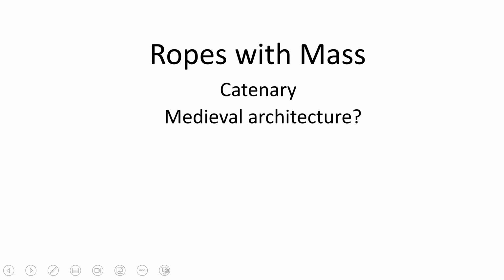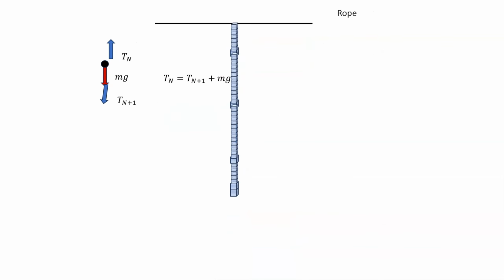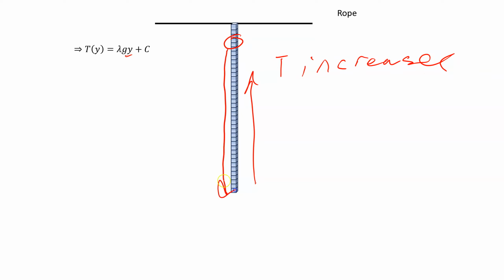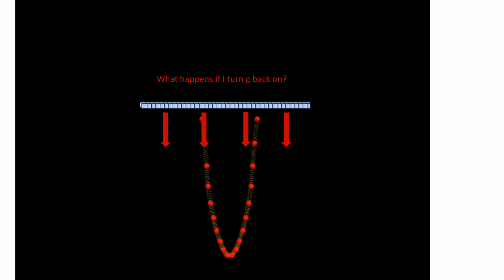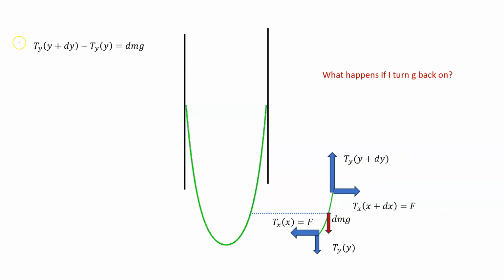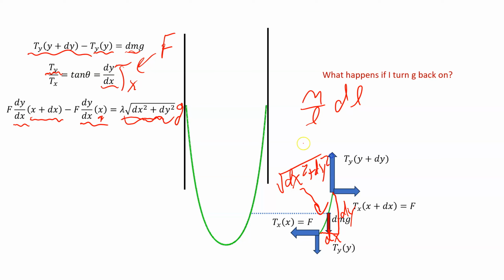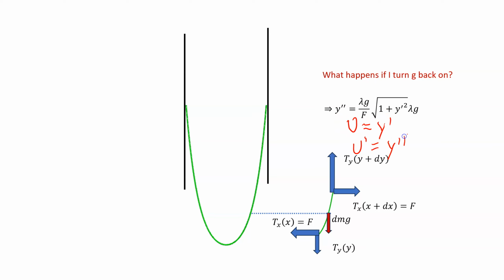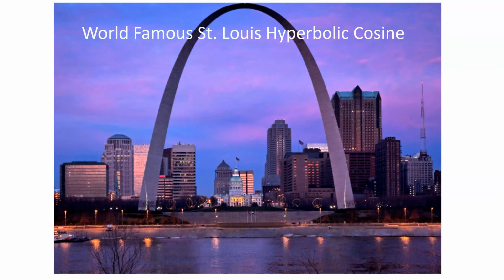Massive ropes and Catenaries